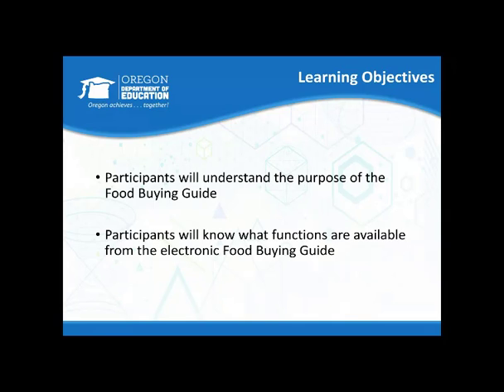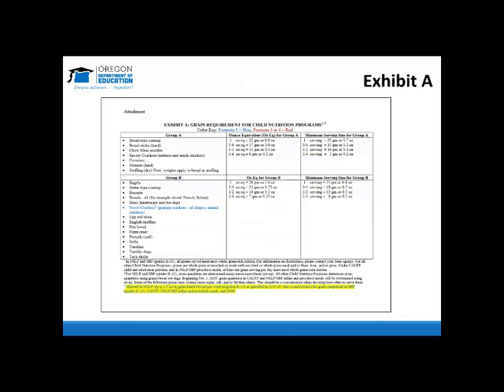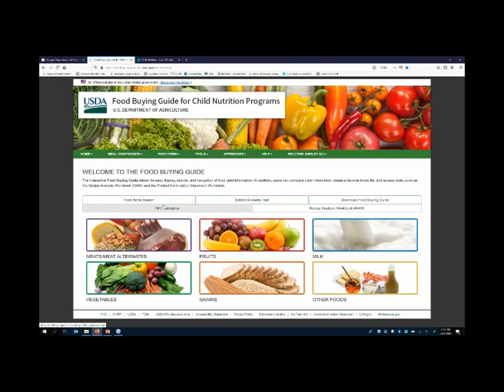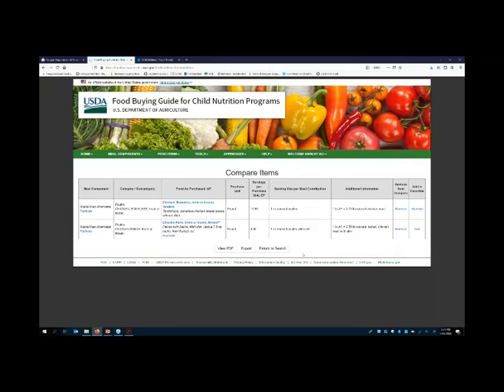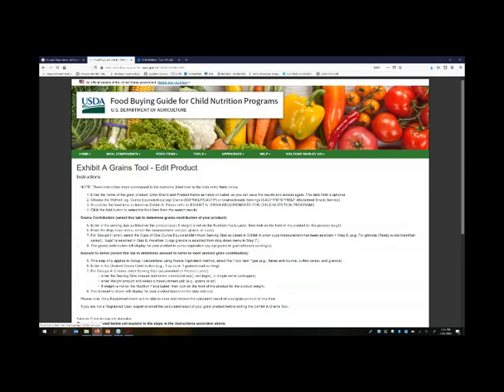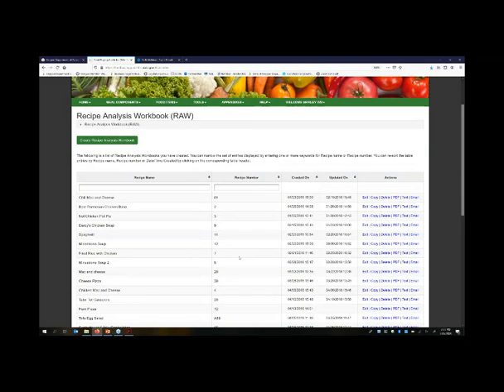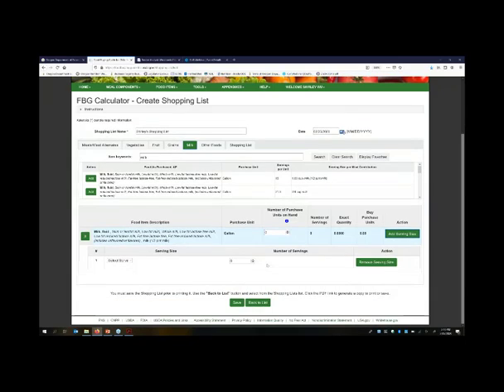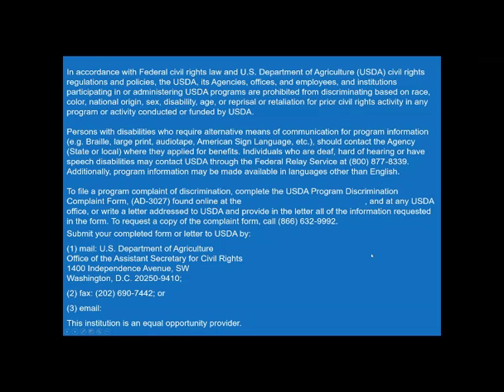CACFP Meal Pattern Success: Food Buying Guide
This video was originally presented on February 25, 2020.  The video goes over the purpose of the Food Buying Guide and the tools available in crediting meal components in the Child and Adult Care Food Program (CACFP).

Link to the ODE CNP CACFP Meal Pattern and Menu Planning

mail:
1400 Independence Avenue, SW
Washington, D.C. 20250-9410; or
fax: